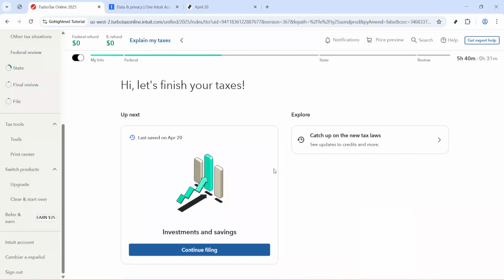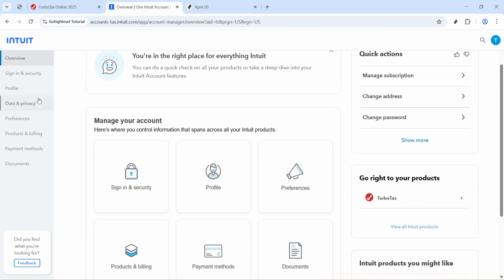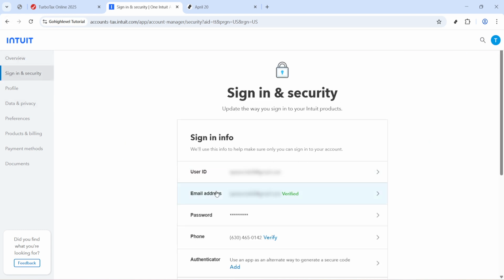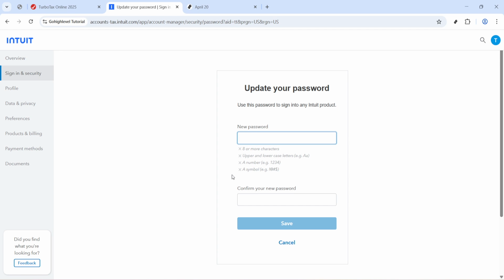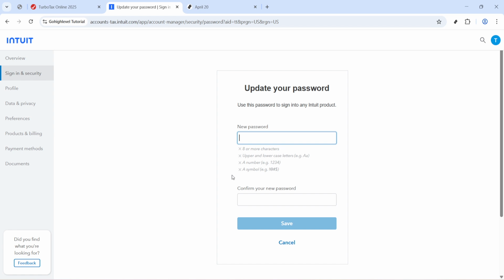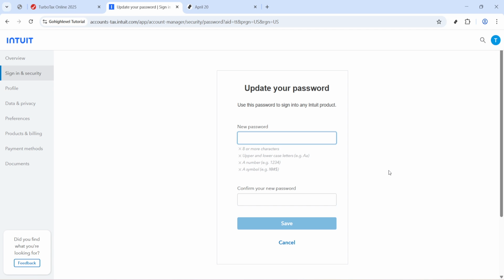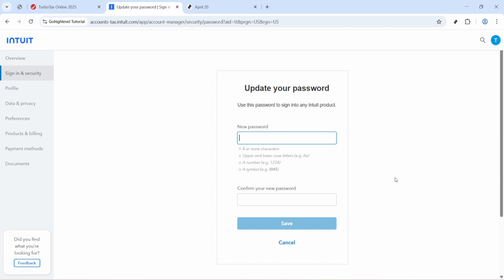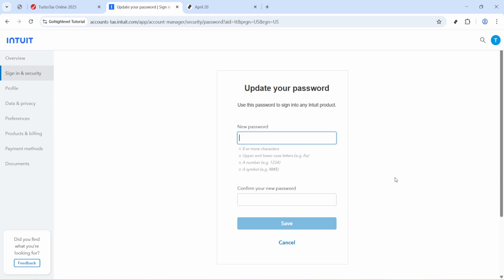How to reset TurboTax password (Step By Step 2026)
How to reset TurboTax password